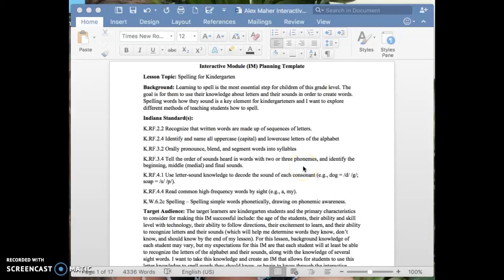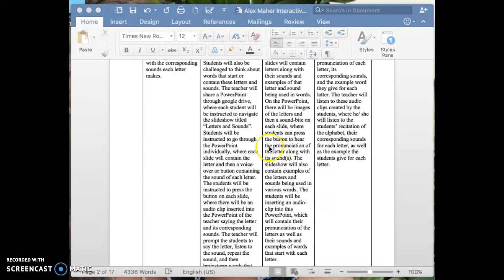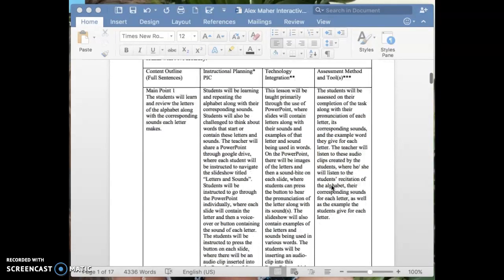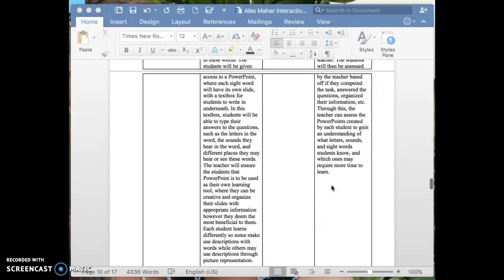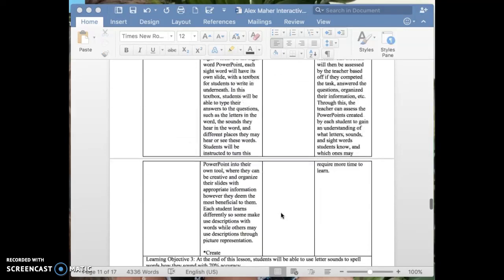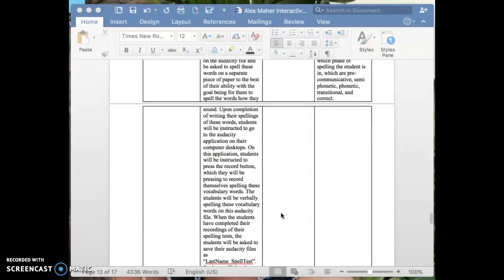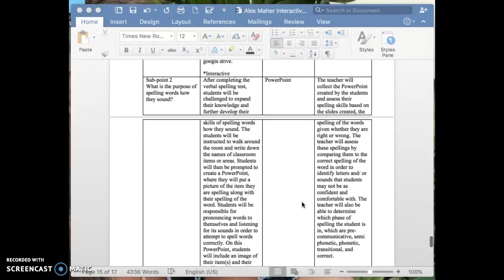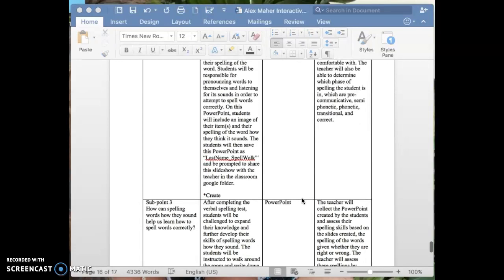Alex Maher IM Challenge 2